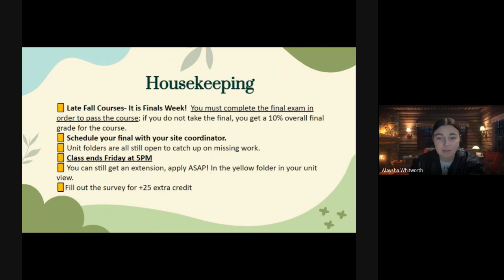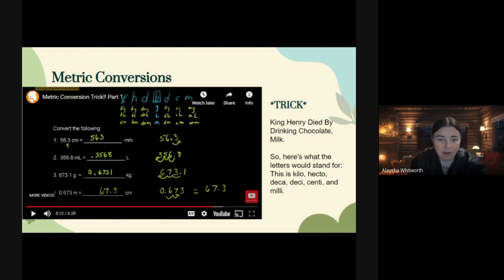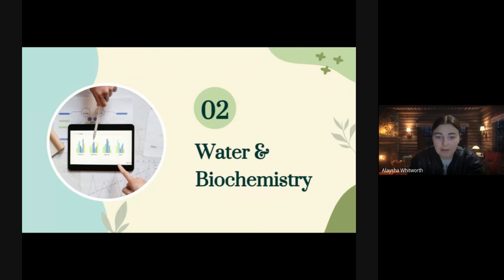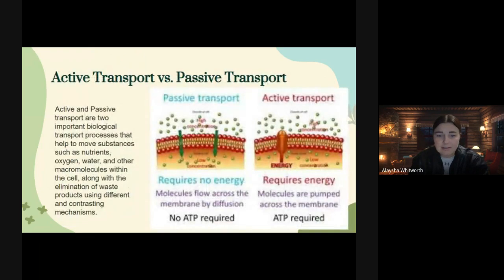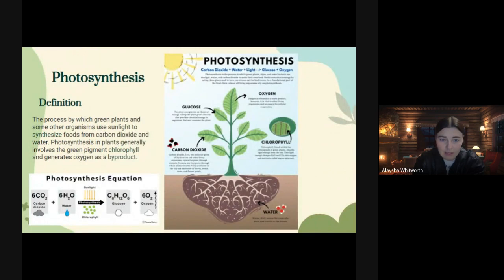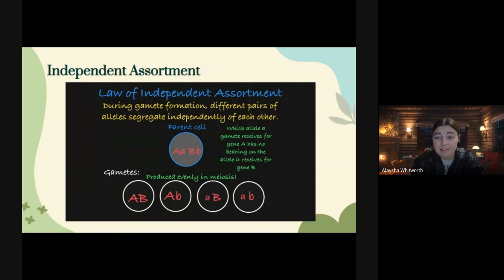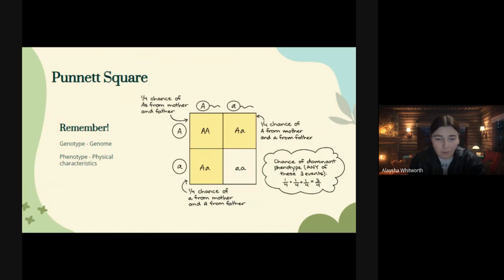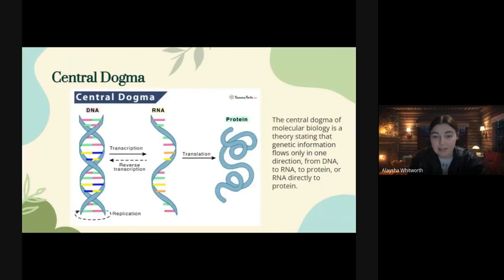FINAL Overview for IDLA Biology A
This is an overview of IDLA Biology A. Students may receive extra credit by emailing me the extra credit word found at the end of the video.